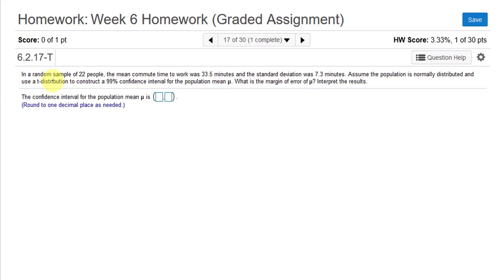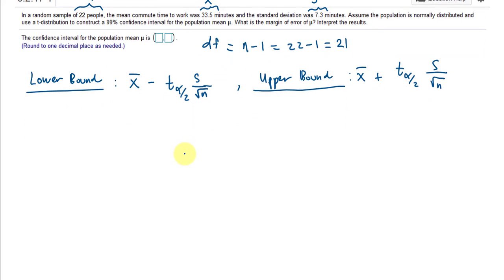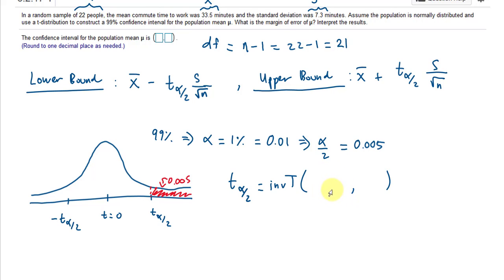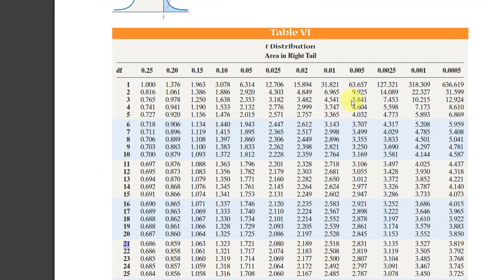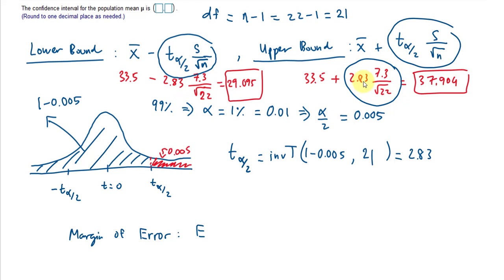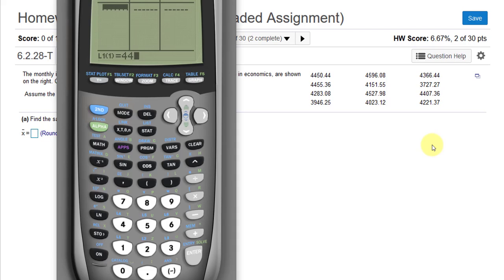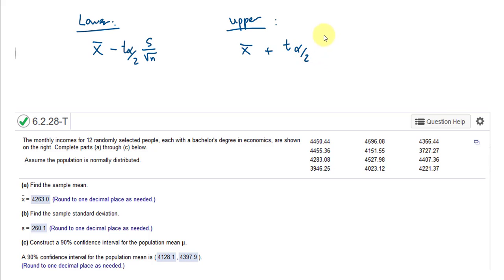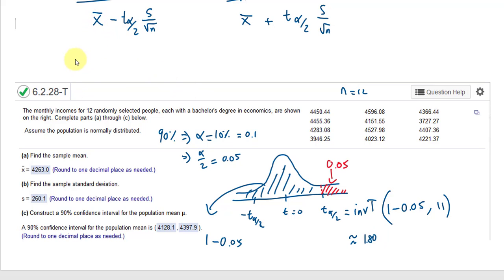Homework 6 Problems 17+19 MML Helps - GMC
hw6 helps mymathlab